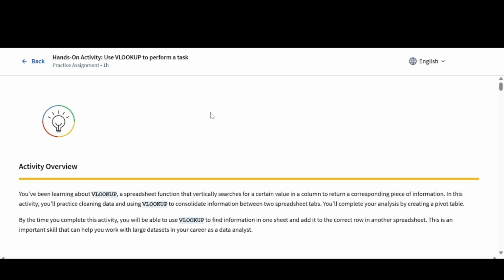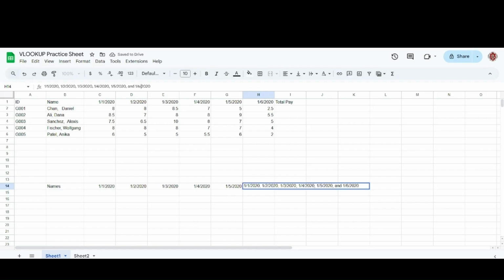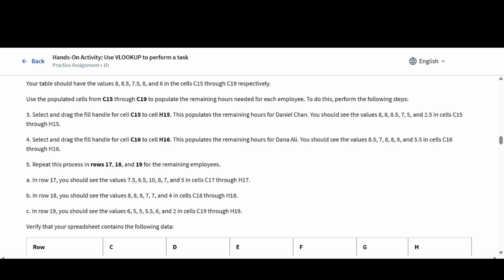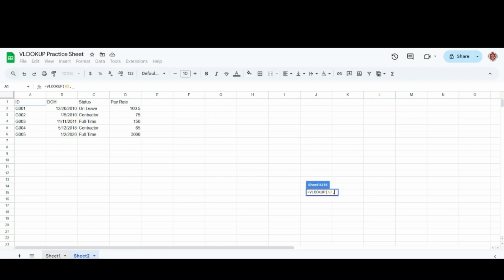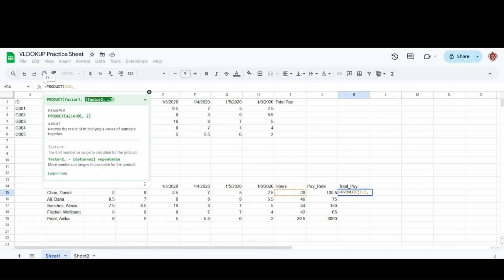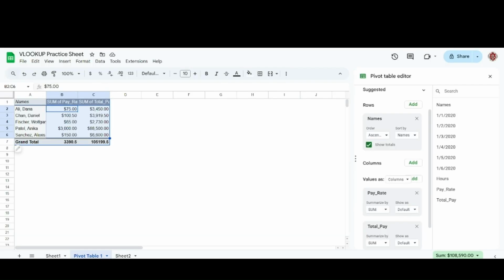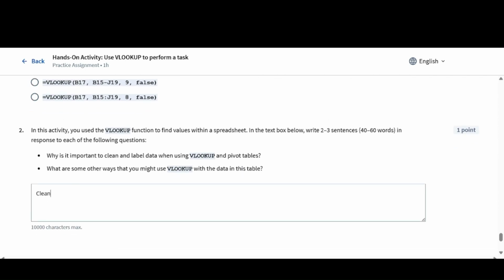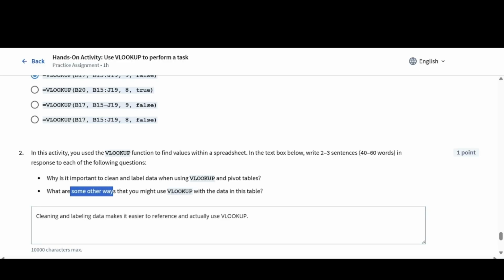How to use VLOOKUP: Example - Employee Pay Costs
Music from Uppbeat (free for Creators!)